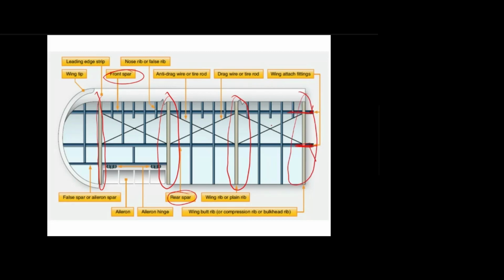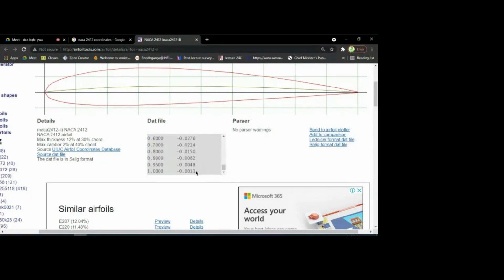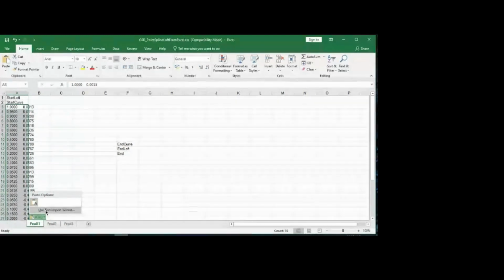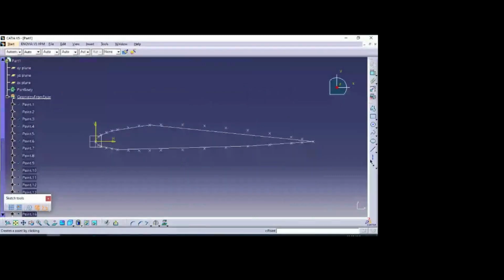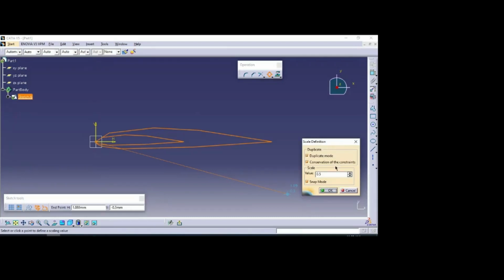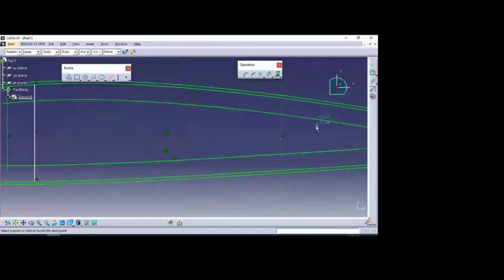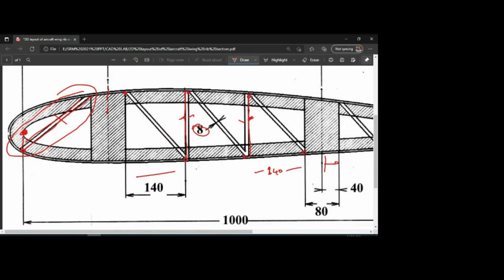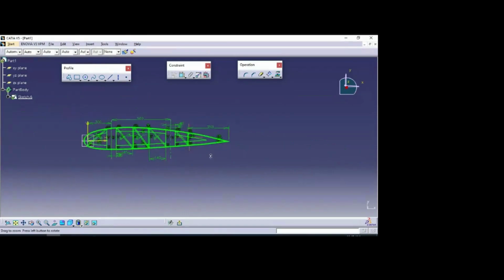CATIA - 2D RIB DESIGN